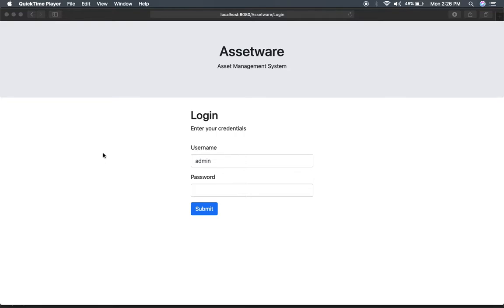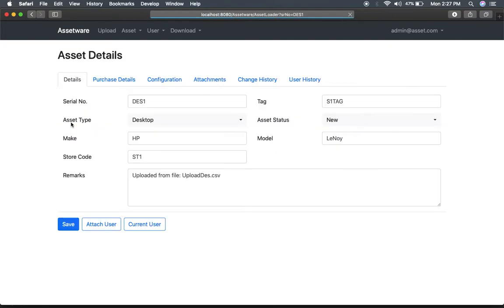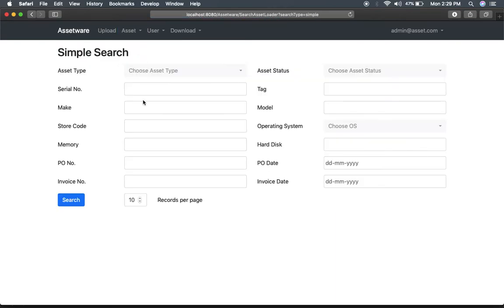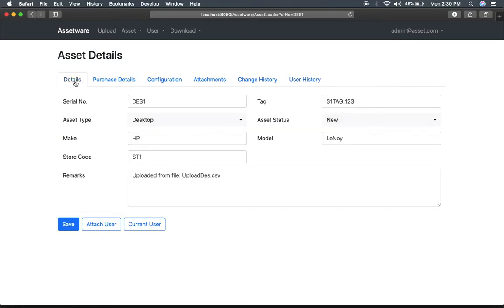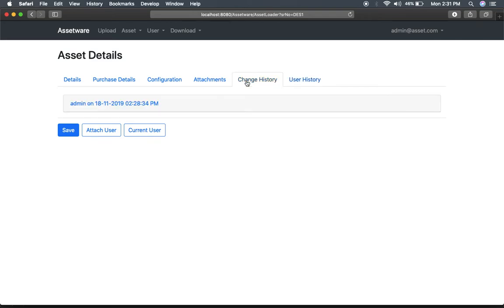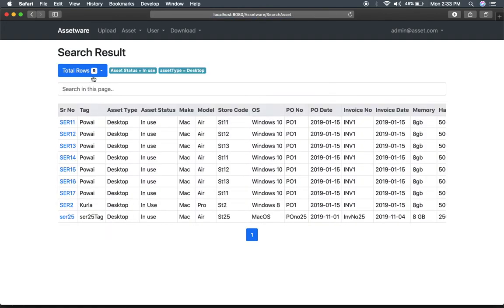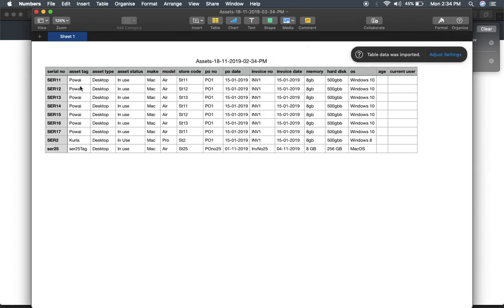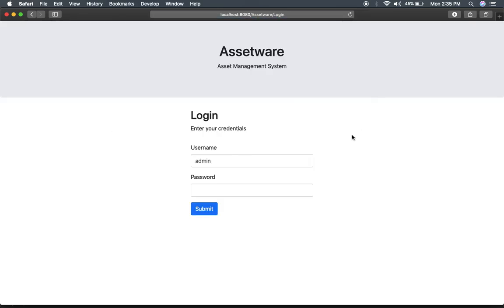Assetware - Asset Management System Demo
Asset Management System to manage hardware and software systems. This is a simple tool to manage assets without having complex options which are unused most of the time. This helps you operate with simple and only required options.

Comment here to purchase or have demo at your site or if you want customised solution.